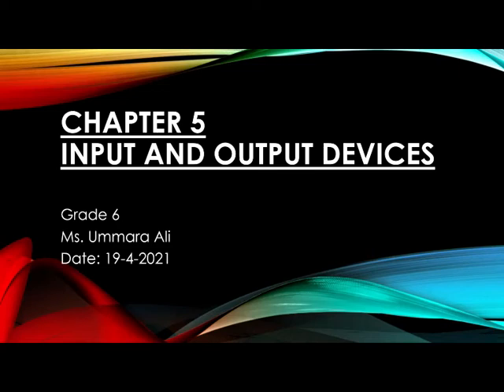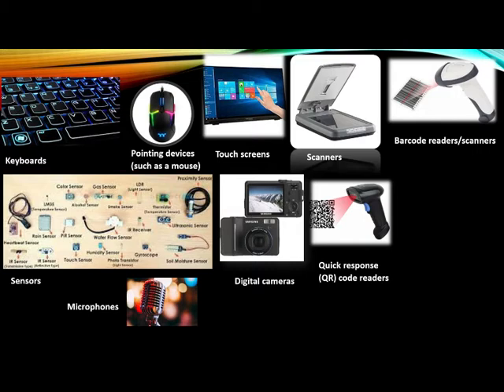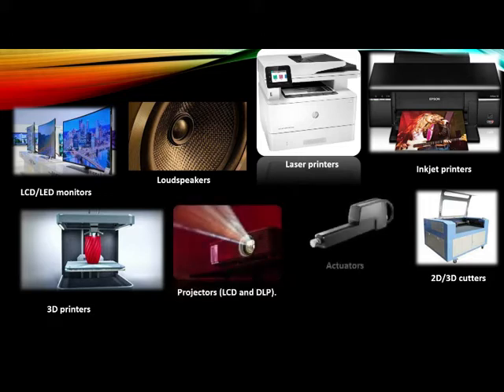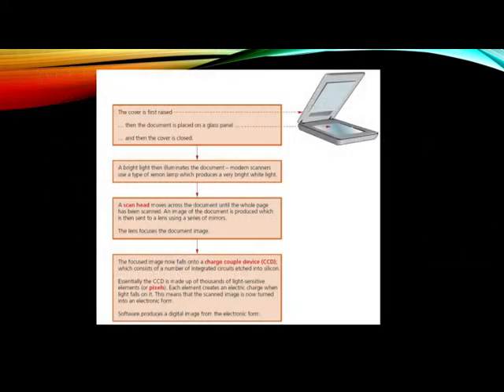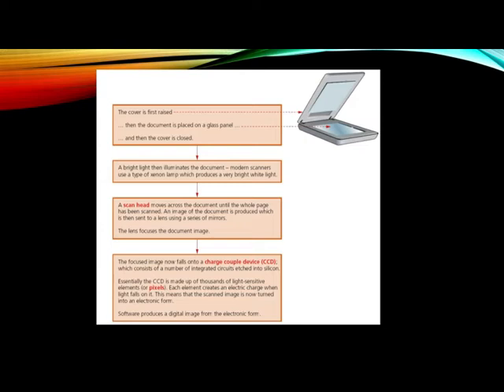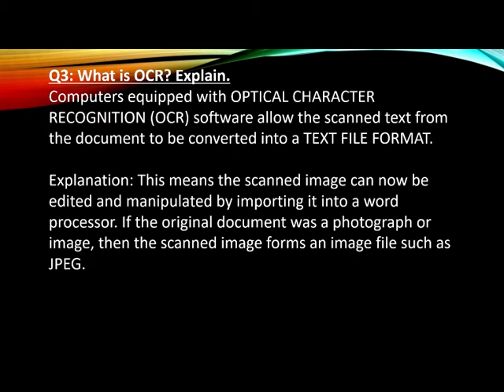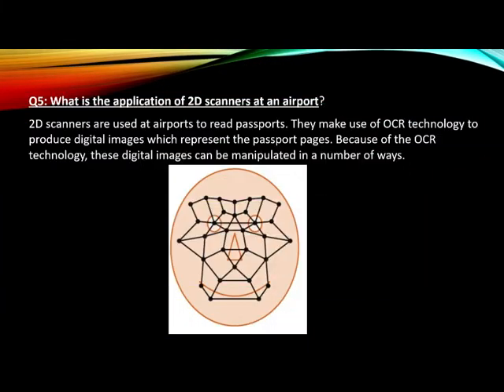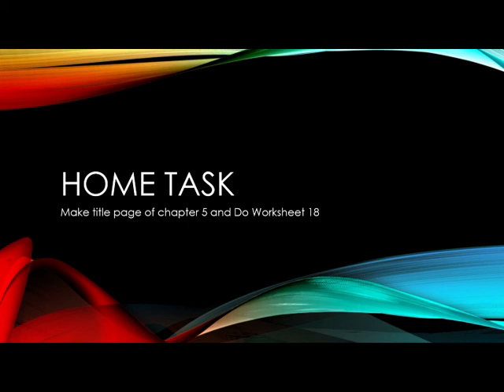Input and Output Devices @Digital UmmaRa Ali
In this video you will learn what is Input and Out Device
Examples of input and output devices
What is two dimentional scanners?
What is OCR?
What is thre dimentional Scanners and its uses.
Application of 2D Scanner and where we use it Why it is important?